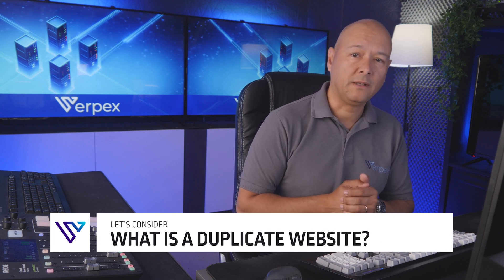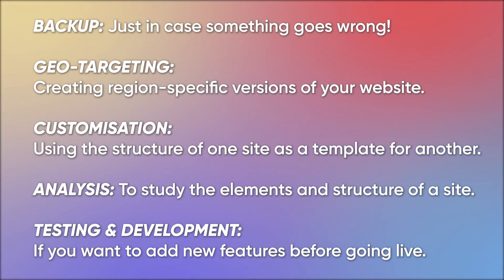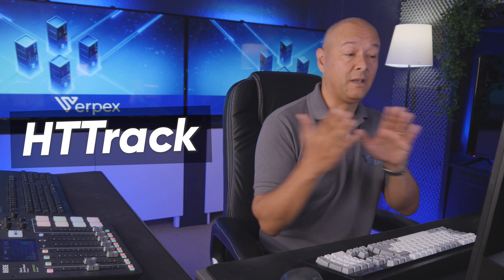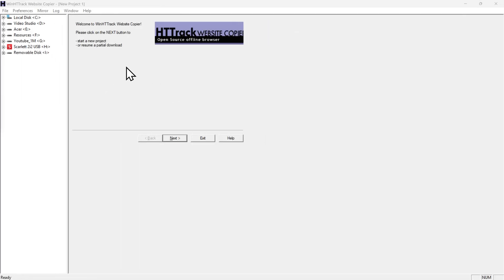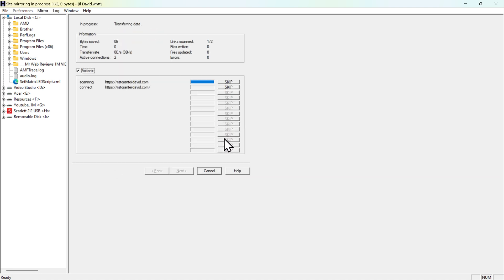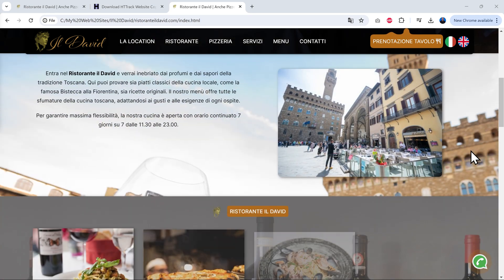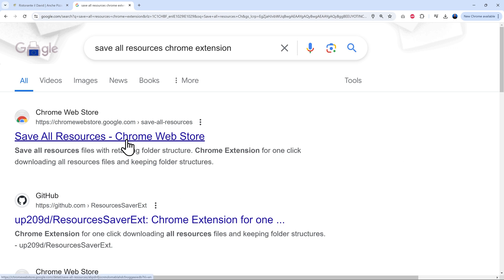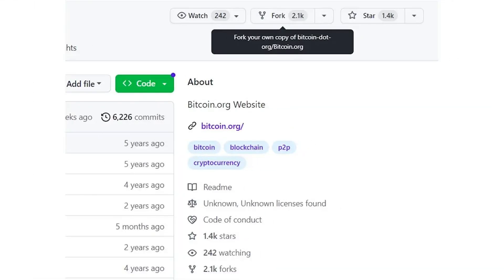How to Copy a Website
In this video, we'll explore how to duplicate a website for various purposes like backups, testing, or analysis. Whether you're working on a WordPress site or another type of website, you'll learn about different methods and tools to clone a website, including using copying tools, Chrome extensions, and version control software like Git.

🛠️ Methods Covered:

✔️ Using Copying Tools: Discover how to easily duplicate a website using tools like HTTrack, ArchiveBox, and WebCopy.
✔️ Chrome Extension: Learn how to copy a website’s source code using the "Save All Resources" Chrome extension.
✔️ Version Control: Understand how to use Git and the 'git clone' command, along with GitHub’s Fork feature, to create a copy of a website repository

⚠️ Important Reminder: Always ensure you have permission to duplicate a website.

⏰TIMESTAMPS⏰

00:00 Introduction
00:25 What is a Duplicate Website?
01:35 Method 1: Copying Tools
04:07 Method 2: Chrome Extension
05:03 Method 3: Version Control ('git clone')
05:23 Legal Consequences
05:39 Conclusion